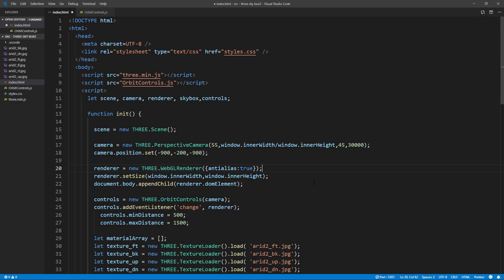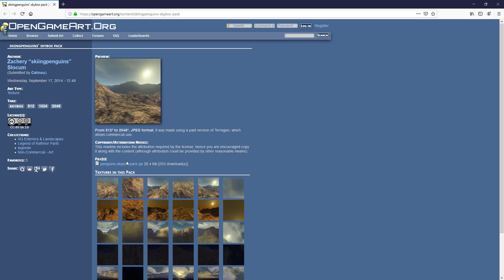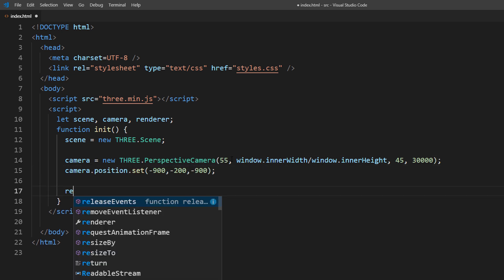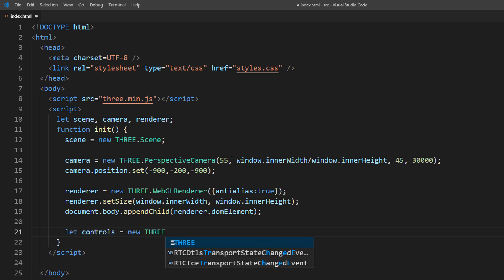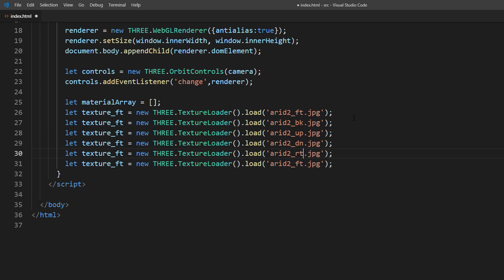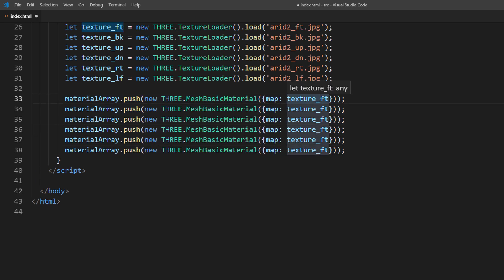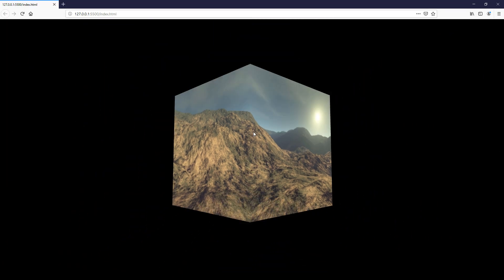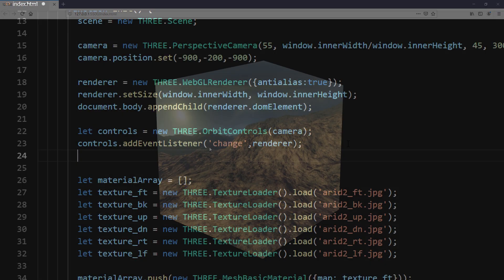Create JavaScript 3D World in 5 Minutes - Three.js Skybox Tutorial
How to create 3D world with JavaScript in 5 minutes using skybox technique and three.js